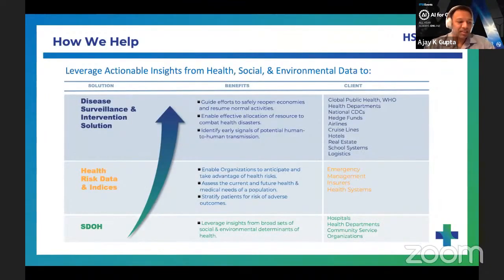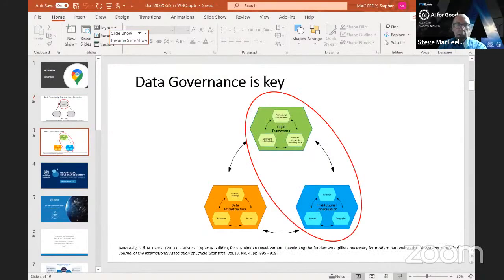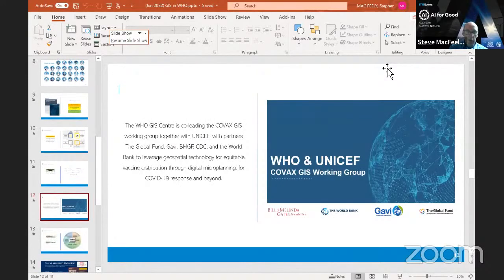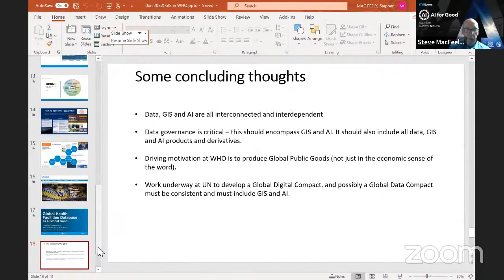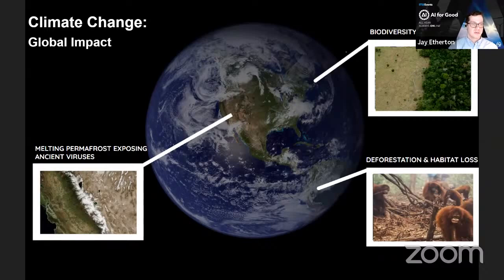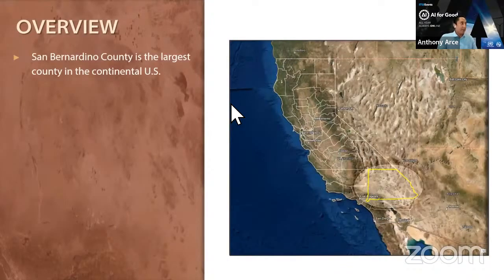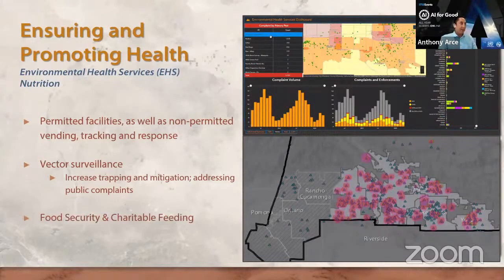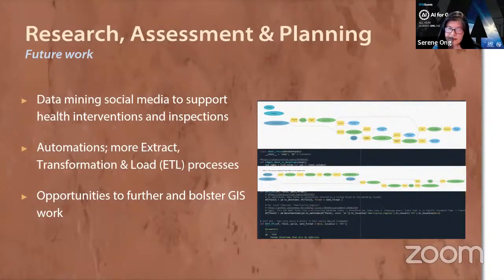Geo AI and Health | AI FOR GOOD DISCOVERY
This AI for Good webinar explores how the global healthcare community can find solutions through Geospatial data engineering and advanced data science. Leveraging copious amounts of social determinants of health data and artfully constructed complex AI models, GeoAI provides actionable answers to the public health challenges of our day. This GeoAI and Health webinar features a keynote from James Golden of the Rockefeller Foundation and a panel discussion with leading experts across academia, government, and industry including health technology start-up HSR.health who explores how GeoAI can tell us the where of health data, so we can get to the how of health solutions.

Moderators:
Nadine Alameh, CEO, Open Geospatial Consortium (OGC)

Keynote intro:
Ajay K Gupta, Founder and CEO, HSR.health

Keynote speaker:
James Golden, Chief Data Officer, Rockefeller Pandemic Prevention Institute (PPI)

Panel Discussion:
Steve MacFeely, Director of Data and Analytics, World Health Organization (WHO)
Jay R Etherton, Data Scientist / Epidemiologist, HSR.health
Josh Dugas, Public Health Director, San Bernadino Country Department of Health

The AI for Good series is the leading action-oriented, global & inclusive United Nations platform on AI. The goal is to identify practical applications of AI and scale those solutions for global impact.